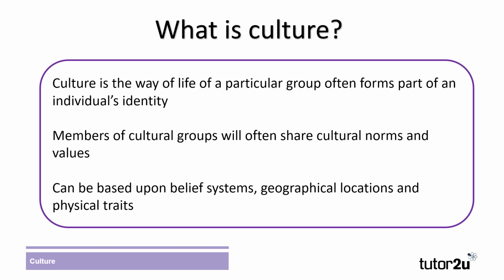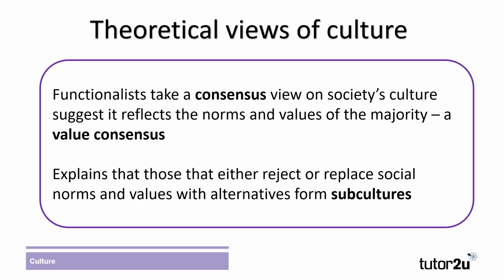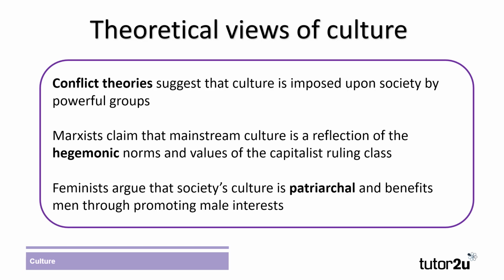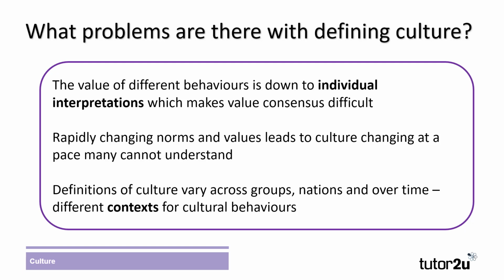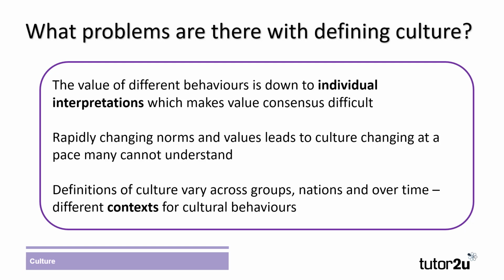What is Culture? | Introduction to A-Level Sociology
What do we mean by the term culture? This introductory video for all A-Level Sociology students explains the essentials of what culture is.

VIDEO CHAPTERS
00:00 Introduction to culture
01:05 What makes our culture?
02:42 What types of culture are there?
05:39 Theoretical views of culture
08:13 Problems defining culture